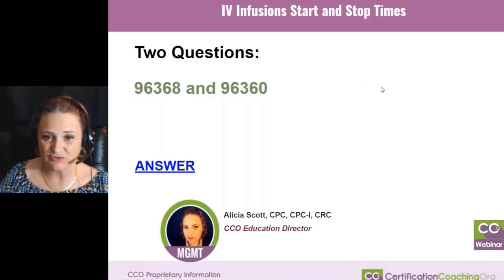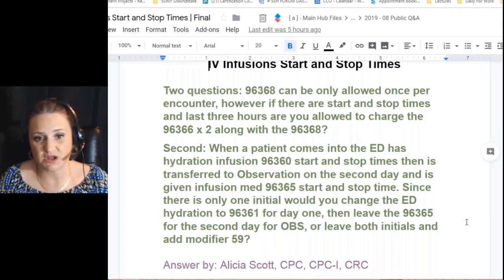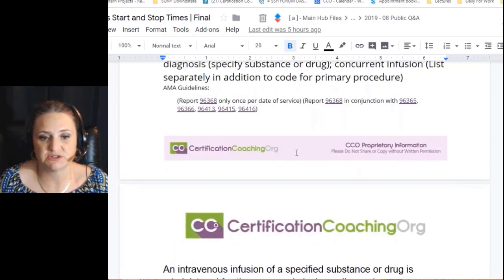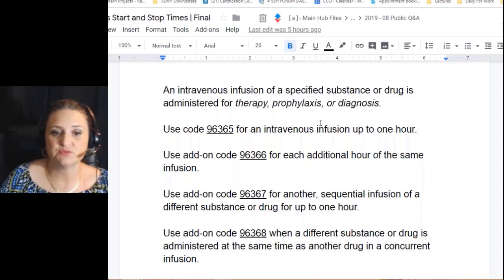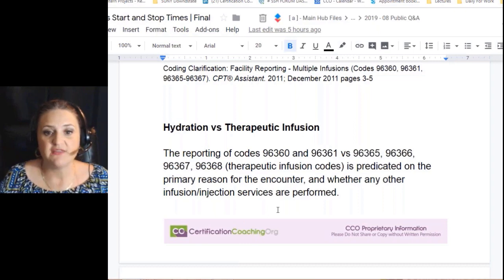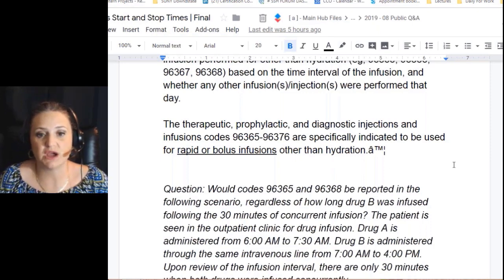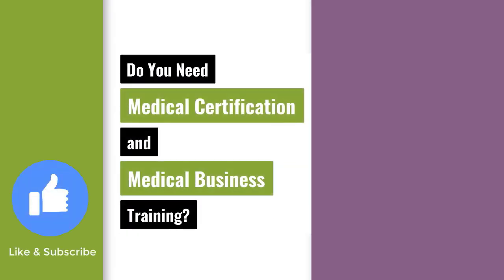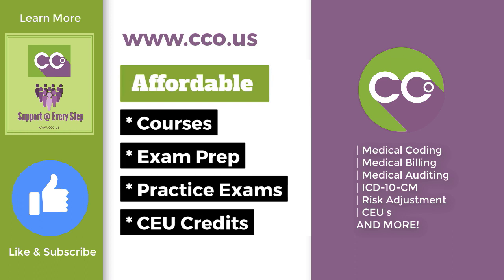IV Infusions Start and Stop Times 96368 and 96360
Q:  IV Infusions Start and Stop Times

Note: Handouts, transcripts, enhanced video replay and instructor access are available to CCO Club members.

We had a question come in about IV infusions, the start and stop times. First of all, I’m going to tell you there is a lot of content on the answer sheet that I did and we’re going to go over it quickly, but I could do a two-hour lecture on the question that the person asked. So, please as we go through this, know that everybody in the Club can come back and look at this, but got an excellent question. Quite honestly, I didn’t have enough information from the question to get the whole code to code it out because I didn’t know the intent – was it hydration versus therapeutic, etc., which I’ll talk about.
It’s not easy to do infusions and the start and stop times is a pertinent part of how you code for IV infusions. Then, they want to know the ER versus having the person put in observation. That’s another whole set of things that we need to pay attention to. This is going to be a launching point. I’ll give you some information that will allow you to go and do some additional research to fine-tune something that maybe you want to learn about infusions.
The question came in and said, she had two questions:
Q: 96368 can only be allowed once per encounter. That is true. It is an add-on code but you can only use it once per encounter, however I f there is a start and top time, the last three hours, are you allowed to charge the 96366 x 2 (twice) along with 96368?
I’ve got answer for that and explain what the codes are for.
But the second question that came in for this was:
Q: If I have a patient that goes into the ER and they are doing a hydration infusion. (That means they’re dehydrated, they’re not getting additional medication, that’s the purpose of the IV. It’s not therapeutic, etc, they’re not getting chemo, things like that) hydration and the code 96360 to start and then stopped. Then is transferred to observation (which is a different status in the facility) on the second day and is given infusion med, 96365 start and stop time. Since there is only one initial, would you change the ED hydration to 96361 for day one, then leave the 96365 for the second day for observation, or leave both initials and add modifier 59?
A: First of all, when we’re dealing with this question, know that both of the first codes, the first question are add-on codes. The person who submitted this is saying, “We’ve got the initial code, but I want to use these add-on codes, is this the proper way to do that?”
If we look at the first one, the 96366 – she said, “OK. We’re using 96366 and that’s for the IV infusion for therapy or prophylaxis, or diagnosis, but if you do that, make sure if you’re infusing a drug or substance you got to list that. So, each additional hour and you got to list it separate from the primary procedure. So, we’re doing an IV infusion for whatever those three, one of the three reasons, but for that additional hour.
Then, it says “but I want to also use 96368” which ultimately is the same thing, except it’s for a concurrent infusion. Now we have a code that we don’t know which code that she picked, but she wants to know can we use an add-on code for that additional hour. Then, would we be able to use the 96368 for a concurrent infusion.
First, let me just show you the AMA – and I made this small because it was a lot of information, that when you’re dealing with these codes because this is an add-on code. It says, “hey, heads up, 96368 is only once per date of service.” That’s ultimately what they were saying. “Hey, I’m adding a concurrent infusion but I can only use it once in the day, but we’re going to be adding more drugs in. How do I code that?” Again, that is just establishing – yes she’s right, you can only use it once per day.
Let’s break down some of these codes, if you’re going to do that IV infusion and you tell him what the substances that you’re putting in or drug. Is it going to be for therapy, prophylaxis or diagnosis? You got to establish that first. It could be either one of those three. They stated that we’re doing it for hydration in the one question. If we look at 96365, that’s going to be the infusion up to one hour, that’s like your first code and then you can do add-on codes.
Then you have the choice to add on 96366 for an additional hour of the same infusion. So this infusion is going to take two hours or an hour and 30 minutes, then you’re going to use your 96365 and then you can use your 96366. Then, you also have 96367 for another sequential infusion of a different substance or drug for up to one hour.

MORE